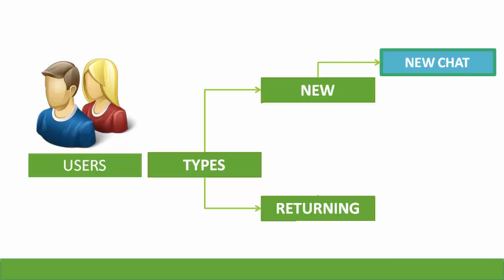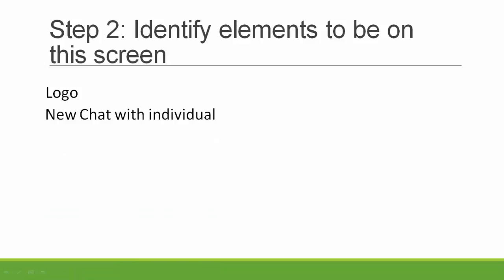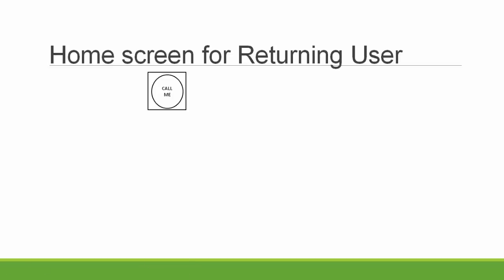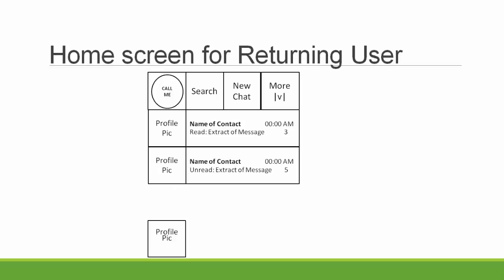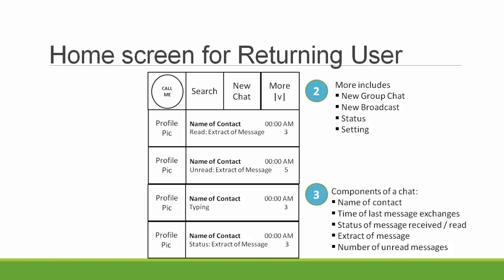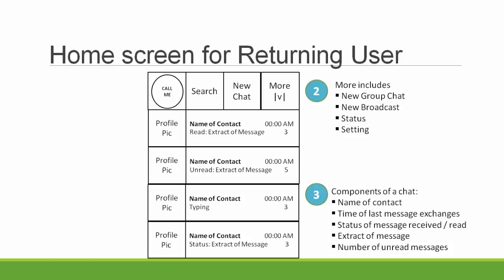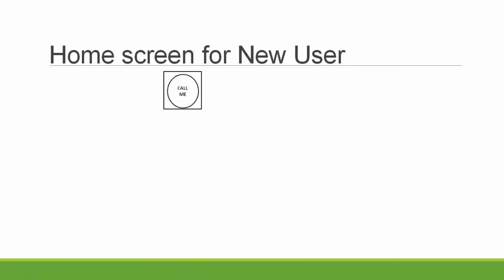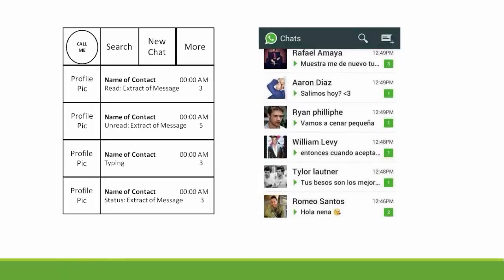Product Mangement 101-Lecture 14- Wireframing a Mobile App Home Screen